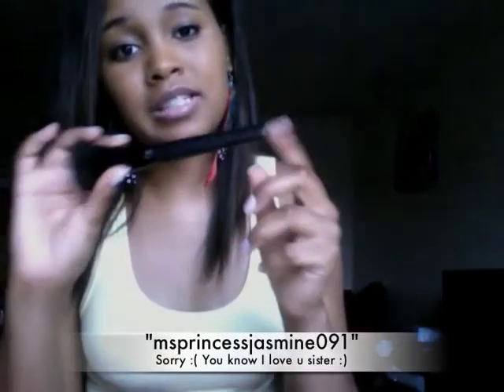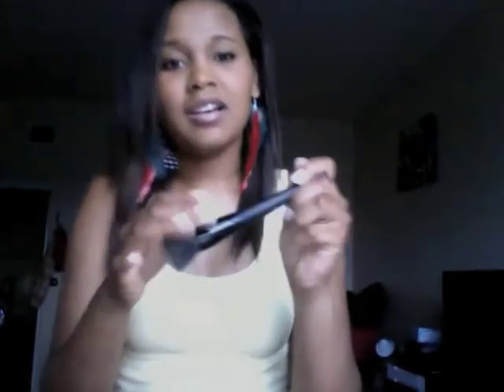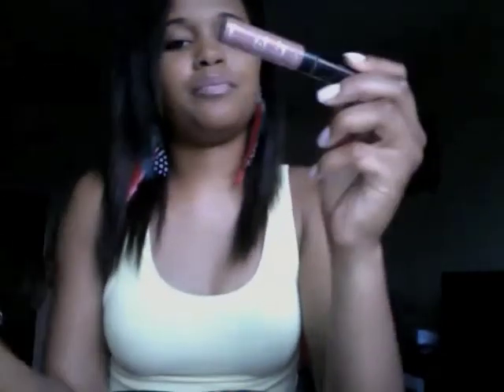What's In Your Makeup Bag? TAG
This too was also requested by phatfaces73. A peek into my makeup bag.